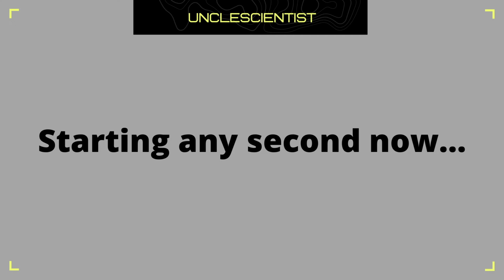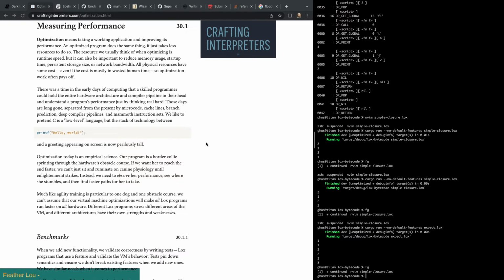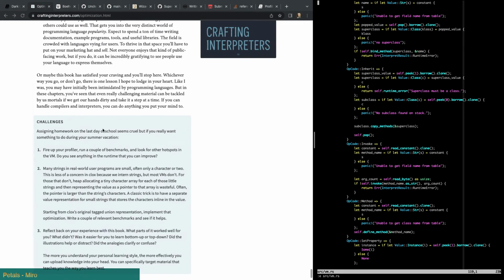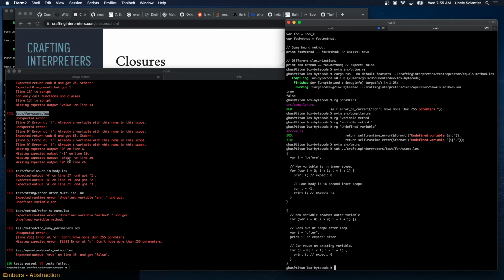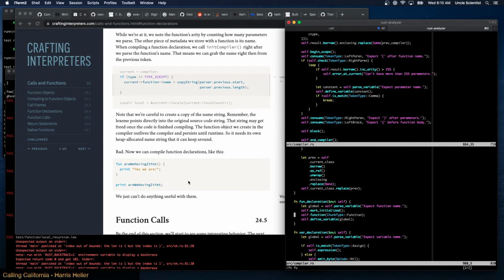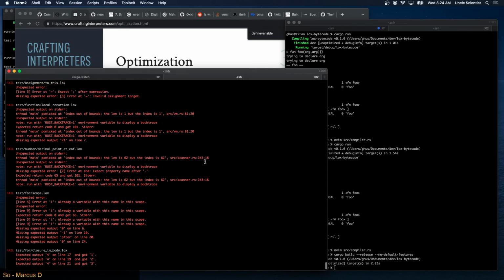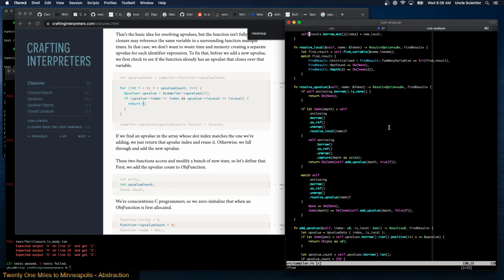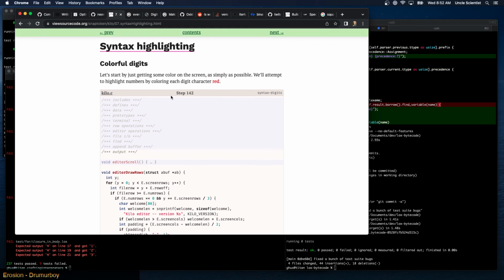[Rust Programming] Crafting Interpreters: Day 41, Bug Fixes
Almost done with the interpreter now! We skimmed the "Optimizations" chapter to see what kind of changes were being discussed, but they were all geared towards improving the C code directly, rather than architectural changes that would require Rust modifications. So instead we tackled the test suite and got the number of failing test cases down to 9. Maybe just one more video in this series?